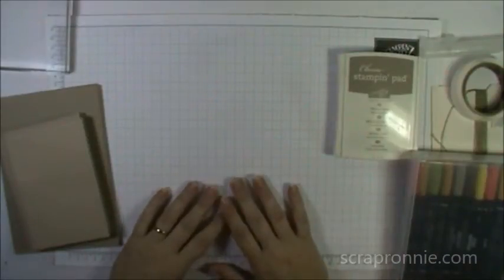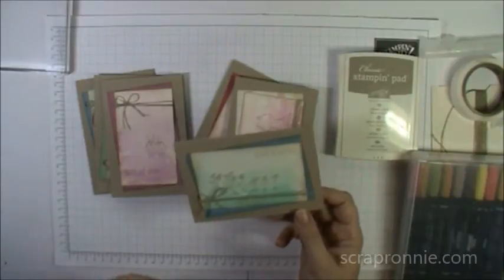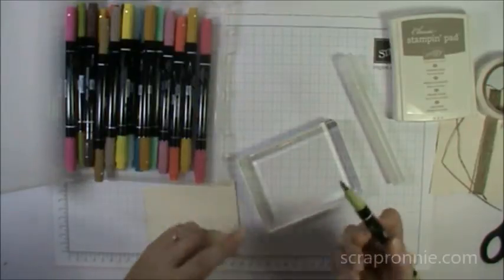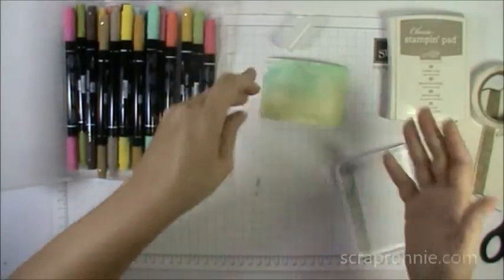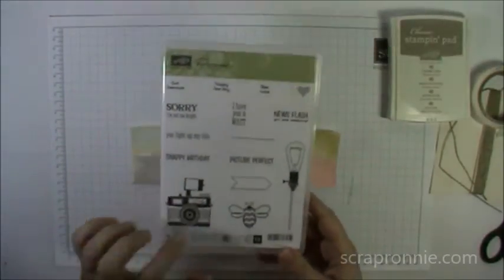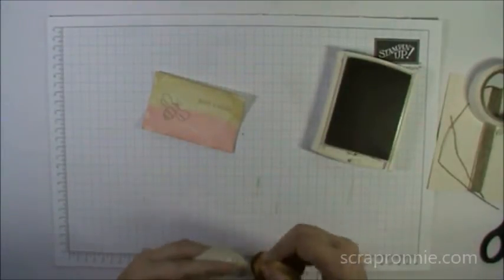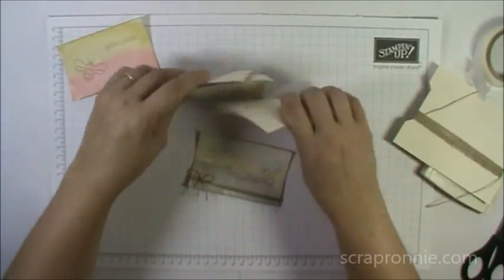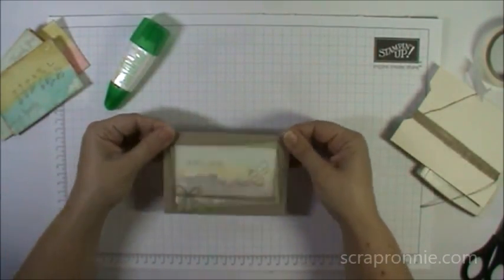Creating gift set using Stampin' Up! notecards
Sharing what I am making for my sons teachers presents.

Very Vanilla mats are 4" x 2 1/2".

Box video coming soon.